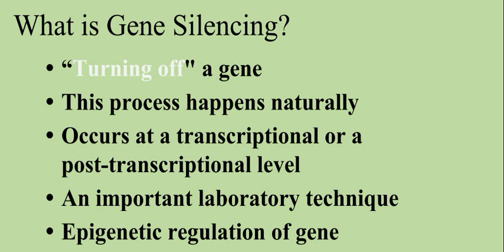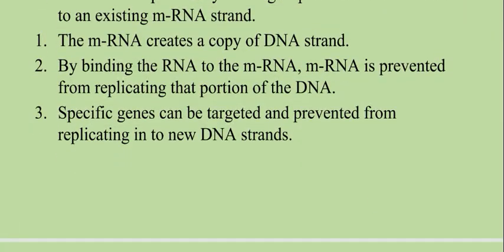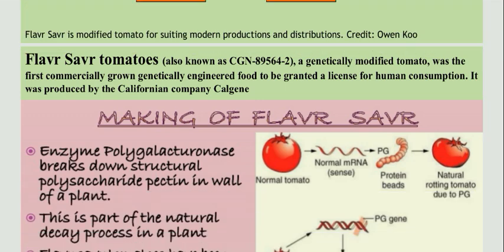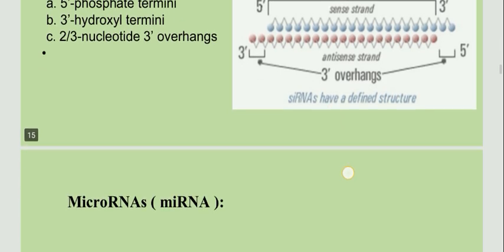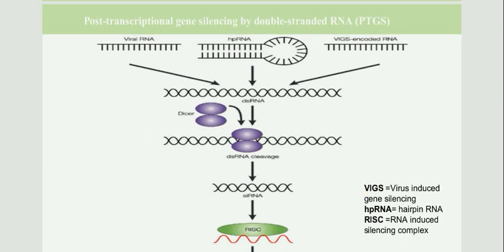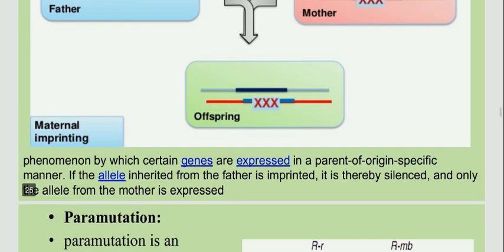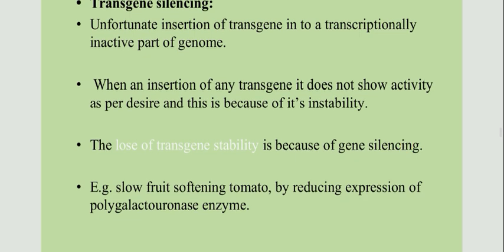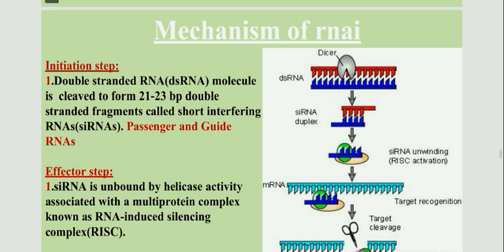June 18, 2024